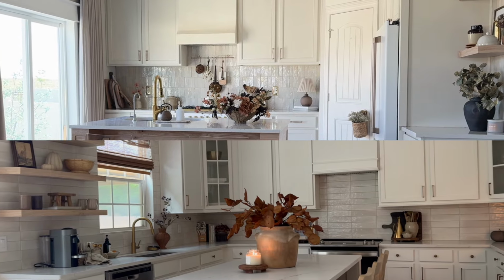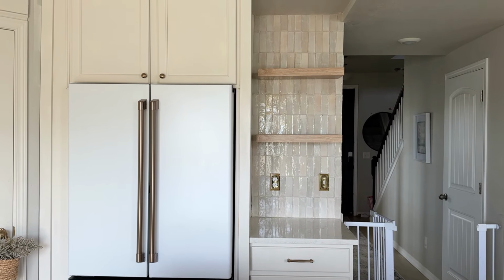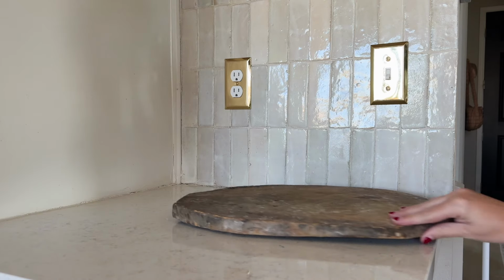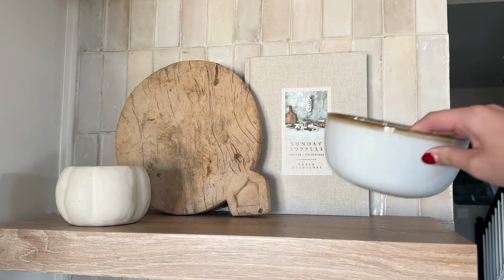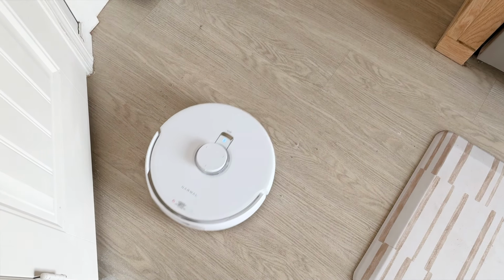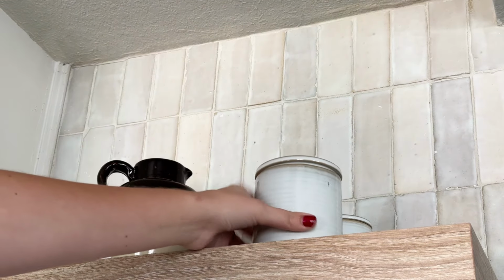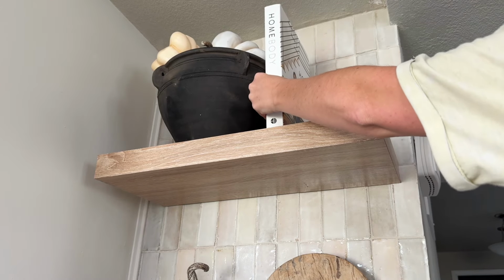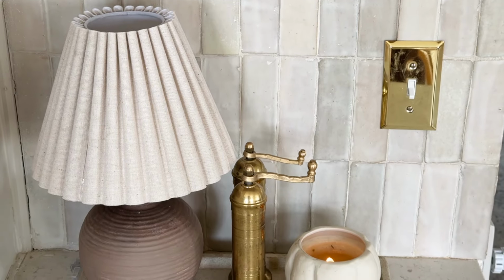FALL DECORATE WITH ME / kitchen shelf styling ideas + fall kitchen decorating 2024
5 different ways to style kitchen shelves this fall 2024! kitchen decorate with me using everyday decor and subtle touches of autumn here and there.

LINKS *most links are in the tagged products above, but here are the rest*

KITCHEN
floor mat
counter chairs
confit pot
wooden tray
wicker bowl

LIVING ROOM
candle warmer
neutral stems
woven hanging light
grow light bulbs
pillow covers
boucle pillow cover

hey guys! i’m kenzie :-) i’m a mom of 2 kiddos and live in colorado. i share videos about all things home related! i love to decorate but with littles at home sometimes it can be difficult to keep your home looking fresh, all while being safe for the kiddos. i’m here to hopefully inspire you on how to maintain a pretty, yet practical home! if you like what you see be sure to subscribe & click that bell so you never miss a video! new videos every week !! xo